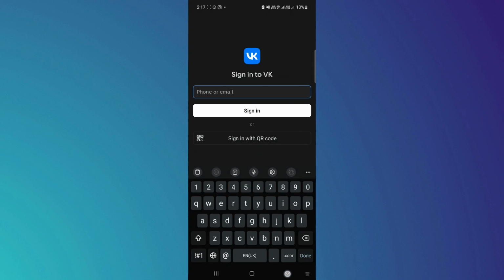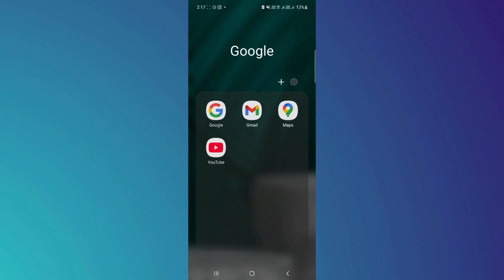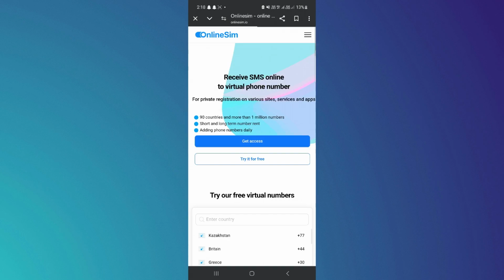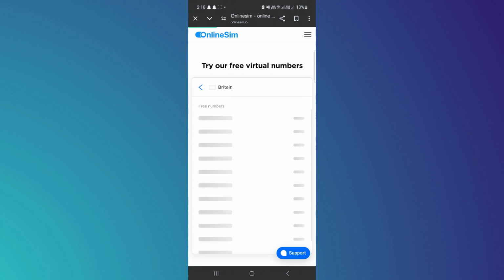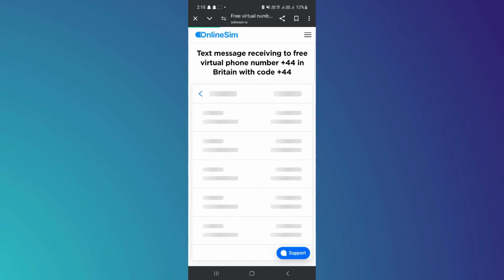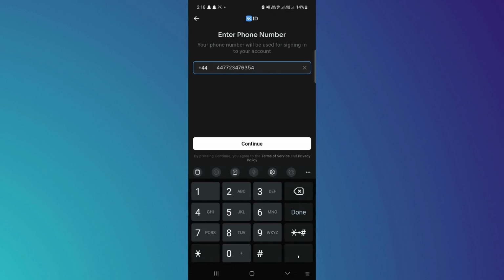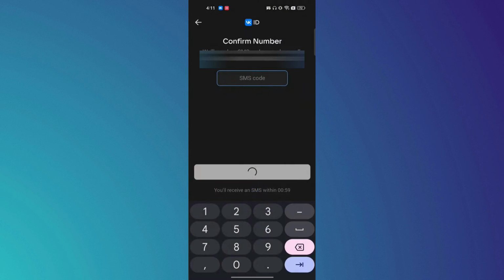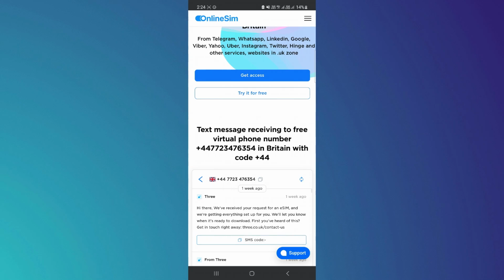How To Sign Up for a VK Account Without a Phone Number (Easy Guide)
Want to create a VK account without using your phone number? This step-by-step guide will show you alternative methods to sign up for VK safely and easily in 2025.